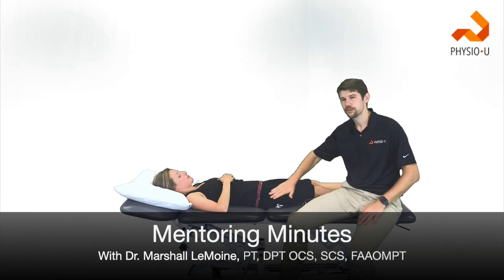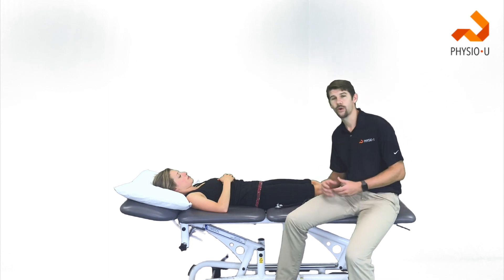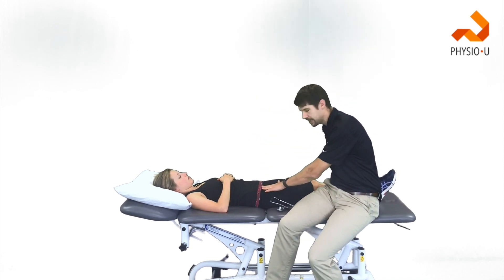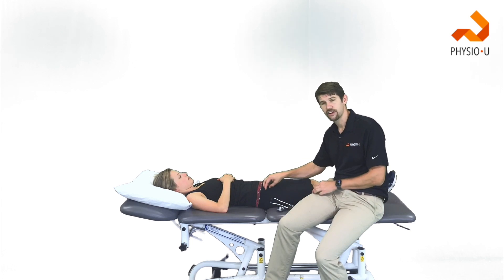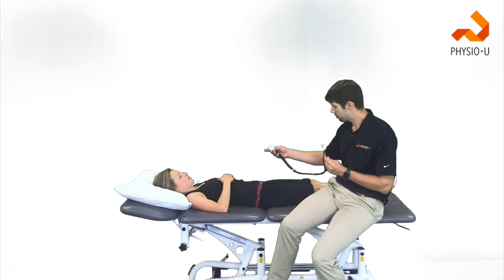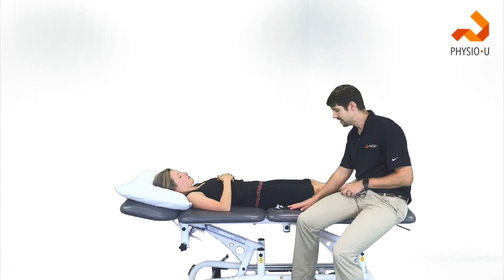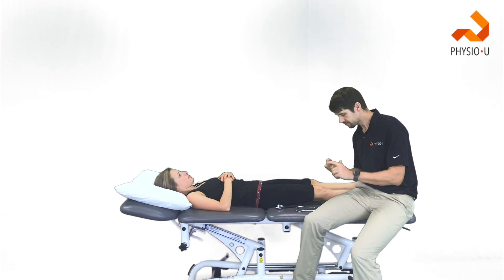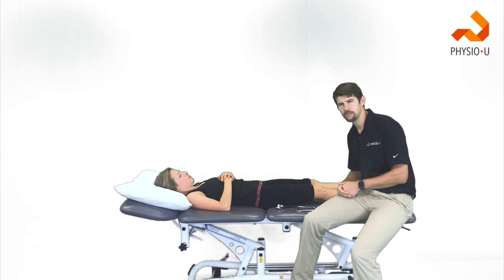Mentoring Minutes: Femoral Neck Stress Fracture Assessment